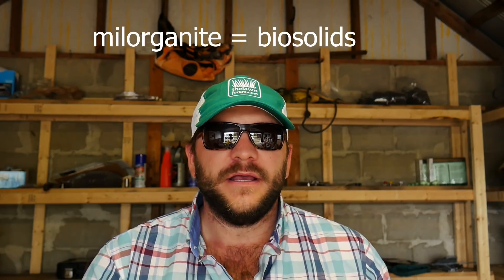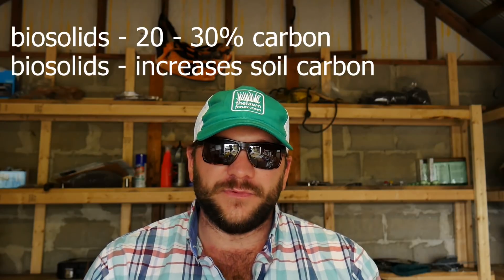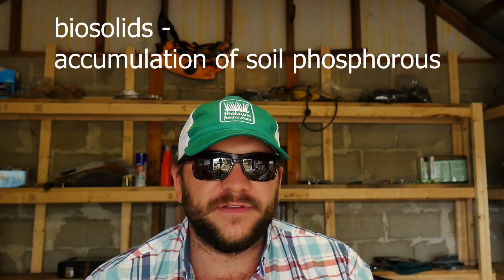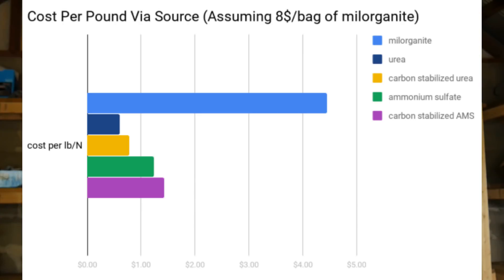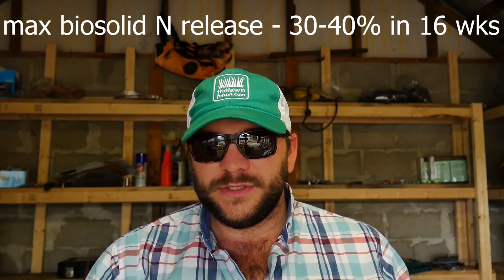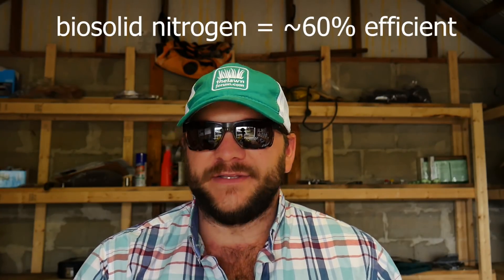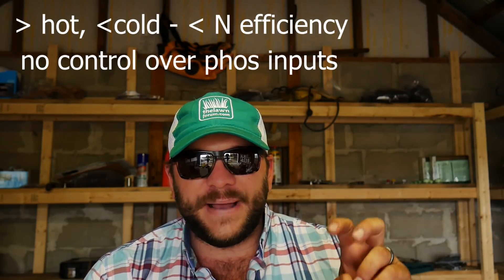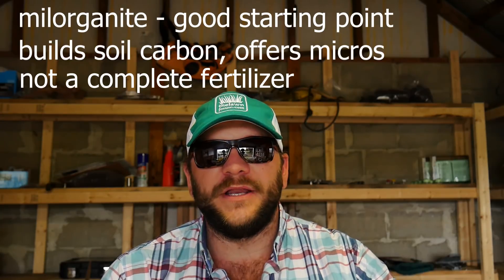Milorganite: The Science - Failures and Successes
18:22 Comments on how Allyn Hayne utilizes Milo in his hybrid program is a better way to do so

Send me mail :

Matt Martin
5312 W Beaver Creek Dr

Equipment Used:

Permagreen, Lesco, GNC Sprayers, SOLO, Helena Chemical, Quali-Pro, Syngenta, DowAgro, Harrells, Dickens Turf and Landscape Supply, NuFarm, Bayer, FMC, GORDONS, Prime Source, DJI Phantom, Samsung Galaxy s8+, GoPro Hero 3+, LUMIX G7